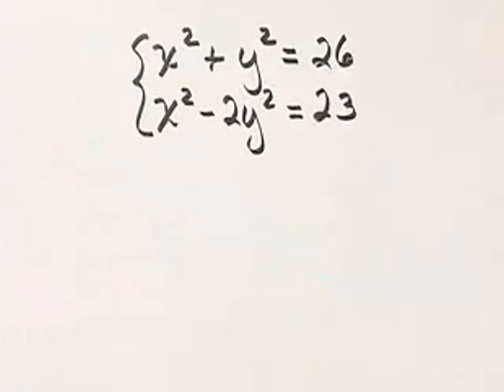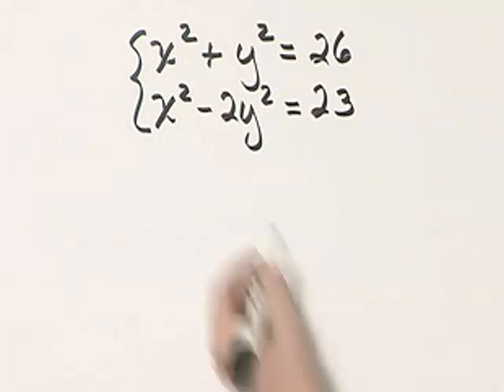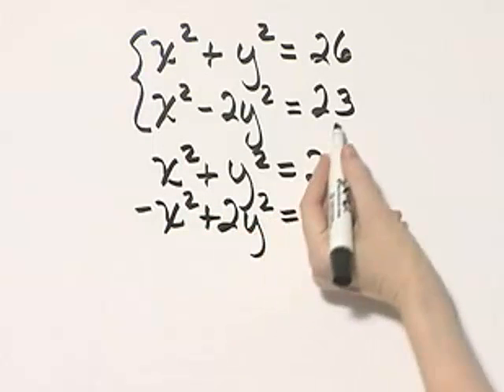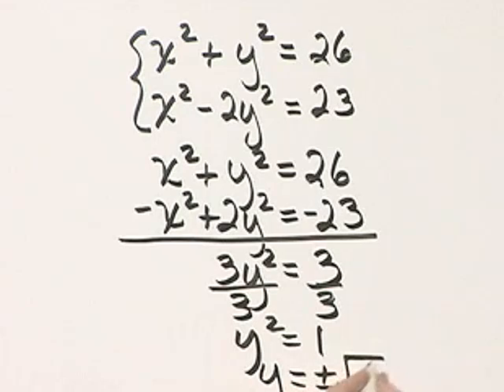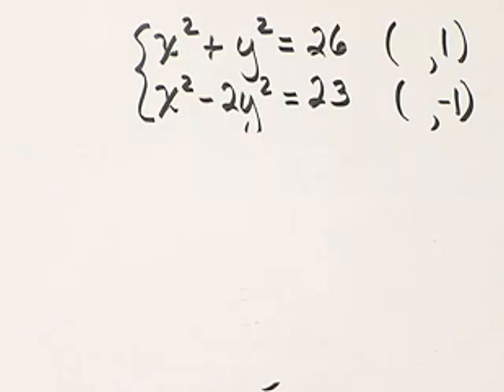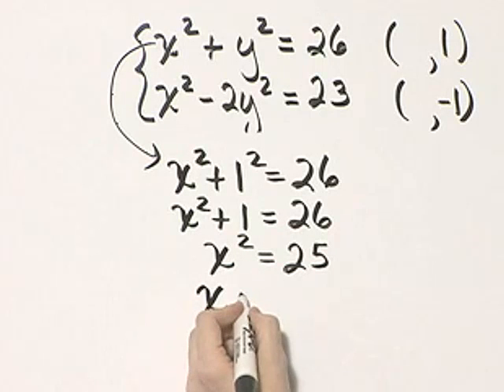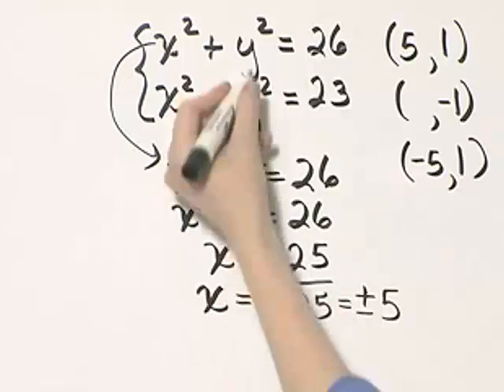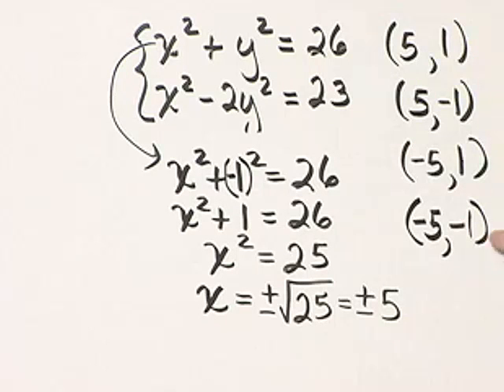Martin-Gay Intermediate Algebra 7th Ed. Ch. 10 Ex. 10